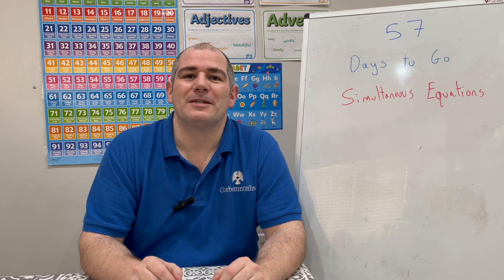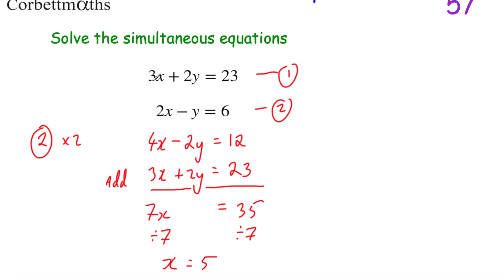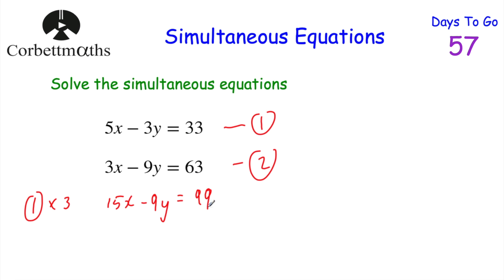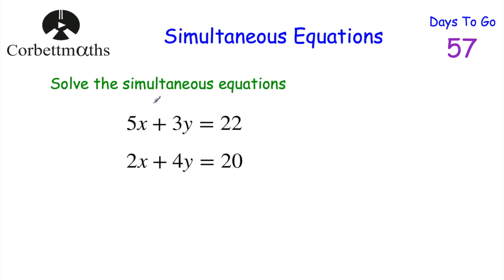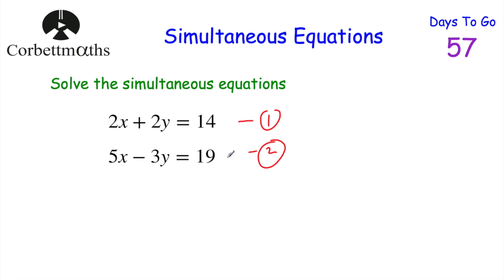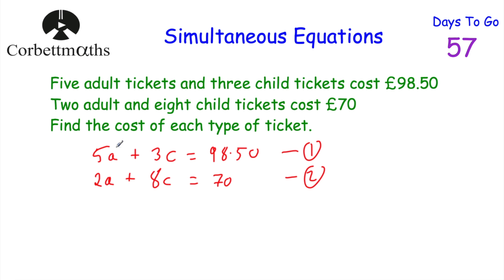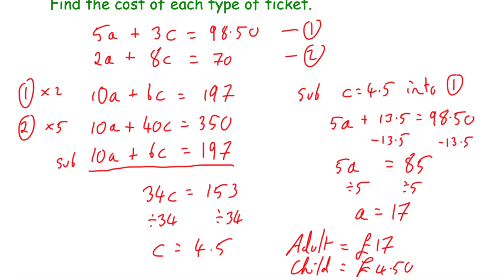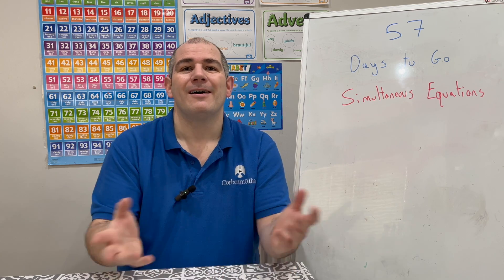GCSE Foundation Revision - 57 Days to Go - Corbettmaths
Today we're focussing on Simultaneous Equations.